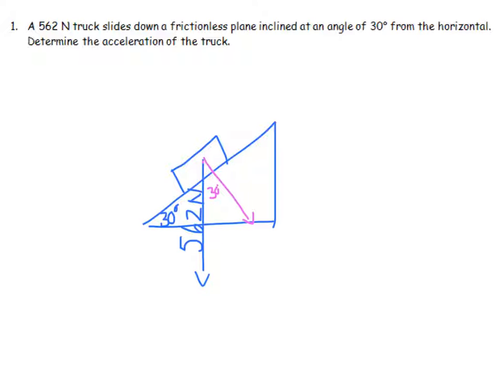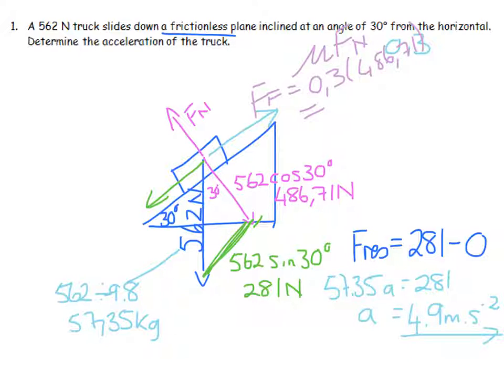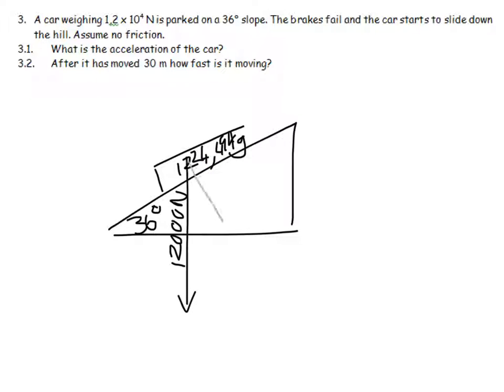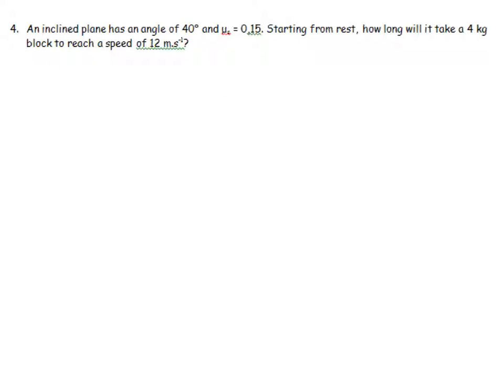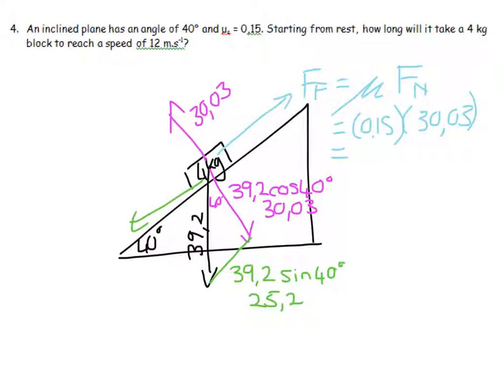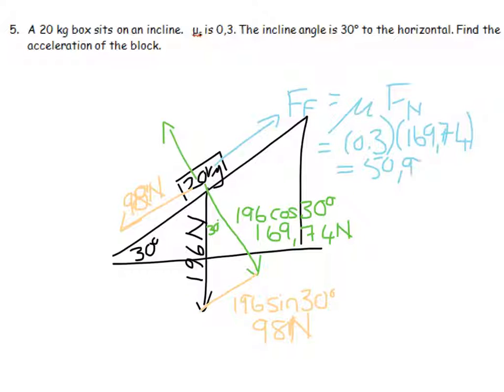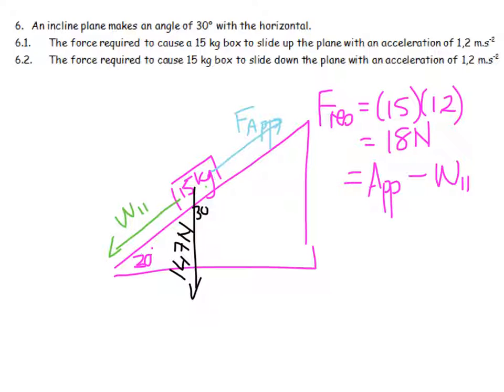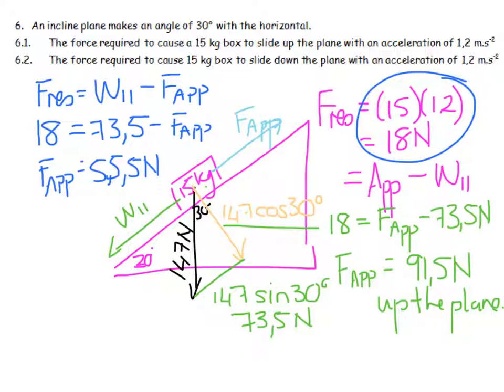6.6.2 Newton 6 Quiz